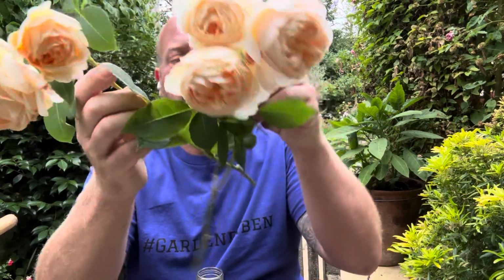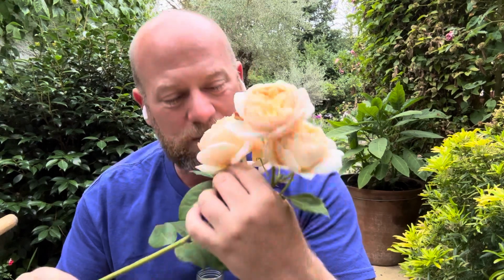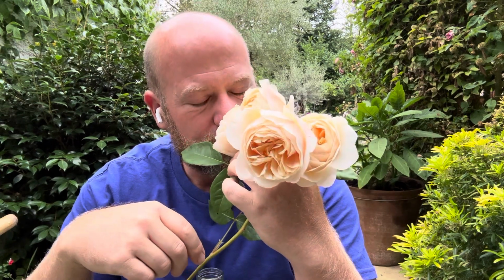Personal review of English rose “ teasing Georgia” from @david_austin_roses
introduced in 1998

now, sadly, retired here in the UK, this rose is still available throughout Europe, America, New Zealand and Australia,

Creating a graceful shrub, around 4.5 x 4.5’. This is another David Austin rose, which thrives in our new, hot, dry summers,

It has a light, lime green broad foliage and flowers heavily in June and July with a second of flush of flowers into August and September,

Depending on your pruning techniques, it can also be trained as a short climber, reaching around 8 to 10 feet, making it perfect for the side of a rose arch or as standalone plant on a pillar or post ,

The flowers are deeply,cupped packing in around 100 petals, deep golden yellow in colour they age gracefully to a heavy yellow cream with a beautiful aged look to them,

slightly susceptible to black spot and rust pay close attention to your pruning techniques and companion planting and make sure you mulch it deeply to avoid stress wherever possible ,

it has a light to medium hybrid tea fragrance with a spicy Warm edge with hints of cloves and Sandalwood,

Fragrance rating 4⭐️s